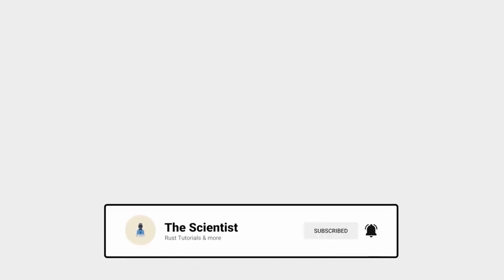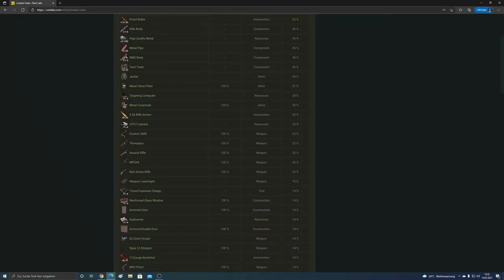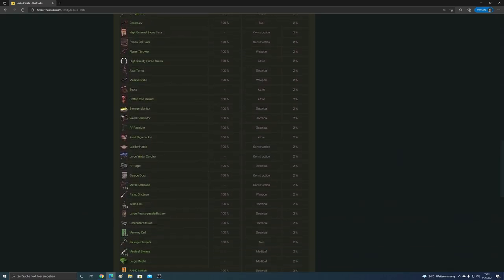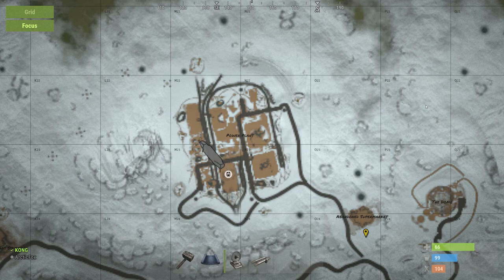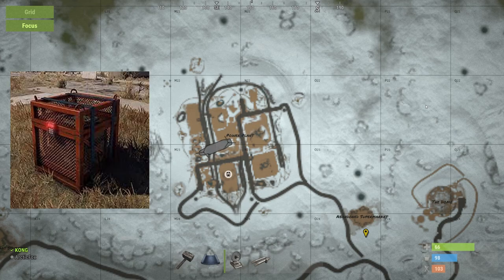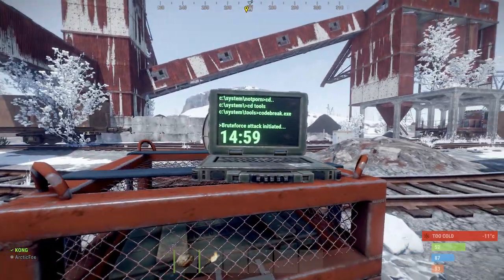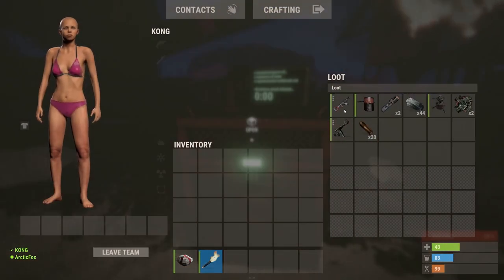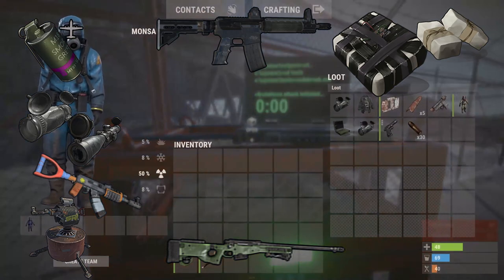Rust | CH47 and Locked Loot Crates | Chinook Transport Helicopter und Crate Guide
Rust Locked Crate Tutorial Guide - Chinook Trnasport Helicopter drops Locked Crates at Monuments.

Locked Crates can be found on Oil Rig, Small Oil Rig, Cargo Ship and on Monuments due to the Chinook C47 Transport Helicopter. This video covers the Chinook and his locked crates, since the Oil Rig Locked crate is a different game item. Locked crates need to be hacked 15 minutesto be unlocked. Pay attention to other players trying to loot the crate, as it will be shown the map of every player.

0:00 - 0:12 Chinook
0:13 - 0:26 Loot Overview in Percentage
0:27 - 1:19 Where does Locked Crate spawn (and how?)
1:20 - 1:29 Watch out for PVP and Crate Steal
1:30 - 1:49 How to open Locked Crate?
1:50 - 2:19 Detailled Loot Information and Examples
2:20 - 2:25 Thanks for watching ♥